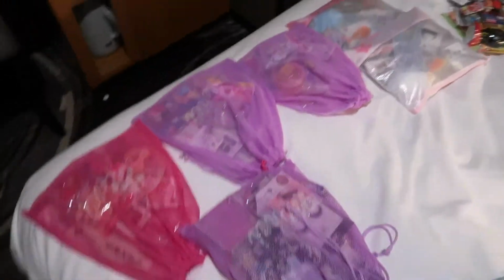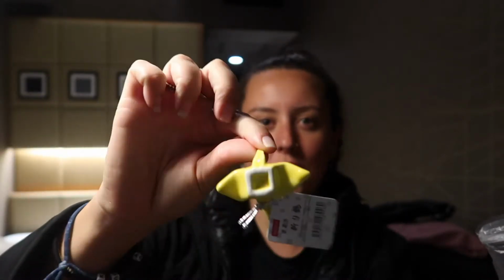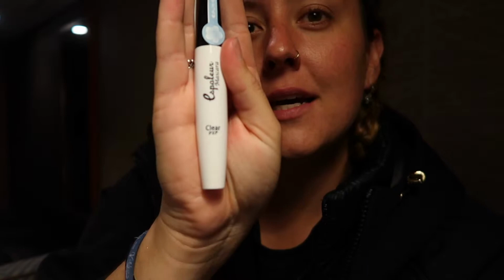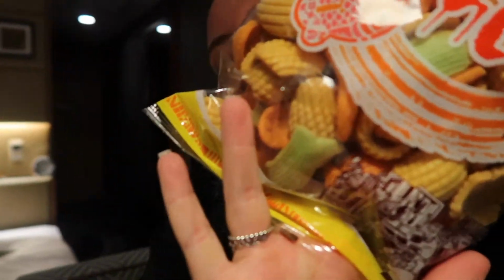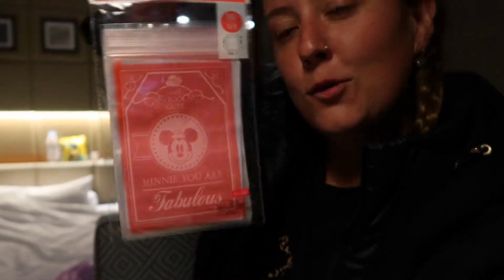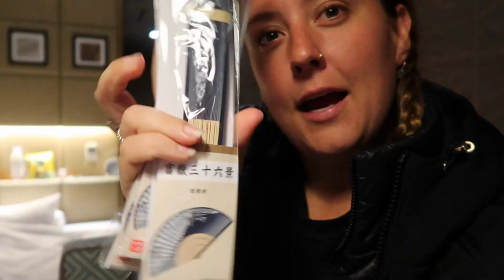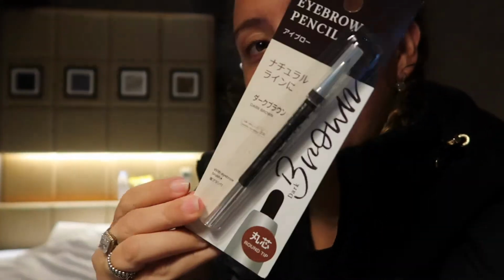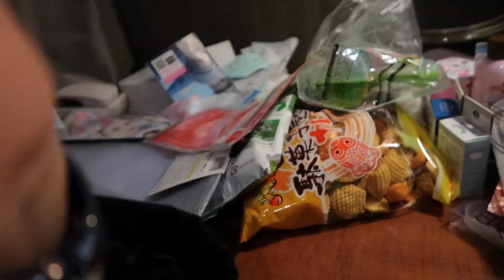DAISO HAUL JAPAN PART 2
PART 2 OF 3- Holidaying in Japan and need cheap quality gifts and souvenirs? Join me as i navigate my way around 3 Daiso stores in Tokyo, spending a total of $400 Aussie dollars or 35000 yen!!!

Hi, my names Maddee- follow me and my antics at home and whilst travelling around the world, you won't be disappointed. xxx